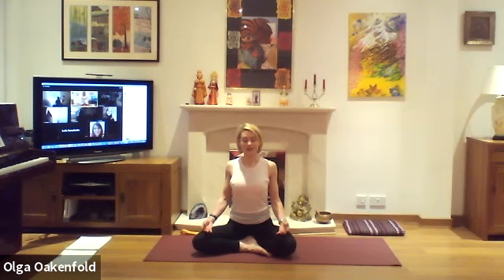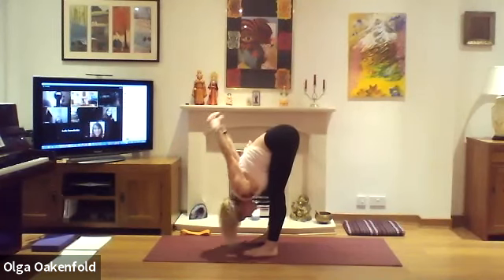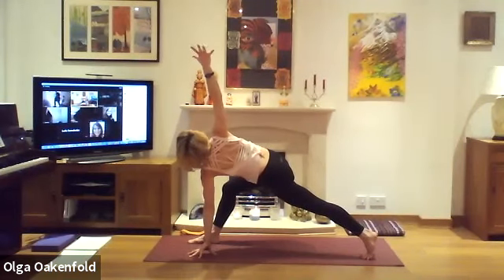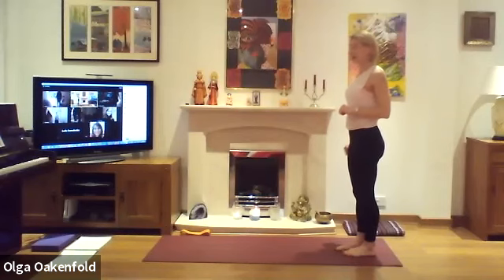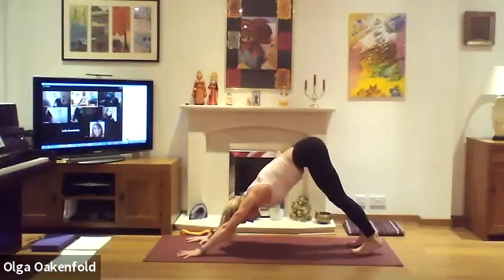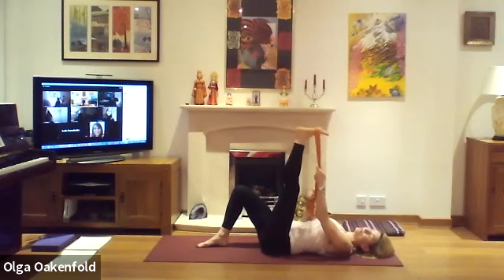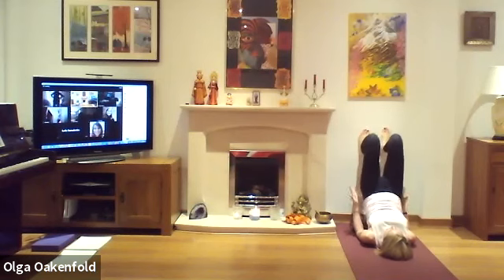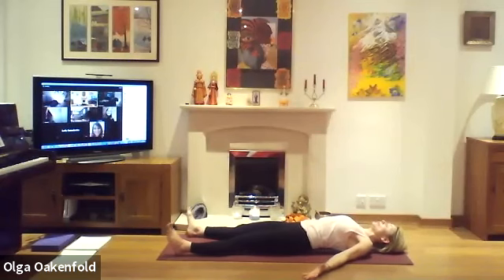Evening Relaxing Yoga Recorded Live on Zoom 07.04.20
More StayAtHome - more
YOGA ONLINE is the way in this uncertain time.
Practice only what feels right. Avoid pain, be comfortable or uncomfortable in postures and listen to your body.
I started to download recorded classes to my YouTube channel.

Please ask me any questions or just say Hi!
Lots of love xxx